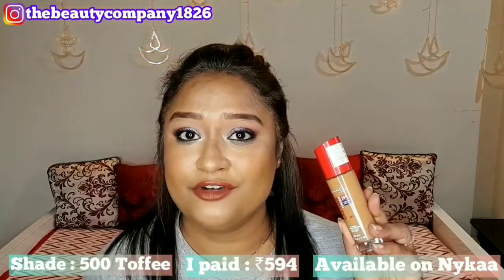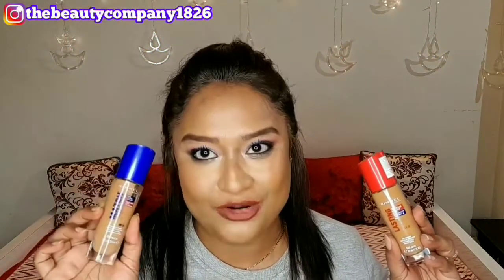Got my hands on Rimmel Lasting Finish 25Hr Foundation|That Too Wrong Shade|Review & Demo on Tan Skin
Hey Everyone ❤️
Thanks for stopping by, Hope you find today's content helpful. Let's hang out together and make it a big family ☺️
Buying Link:-